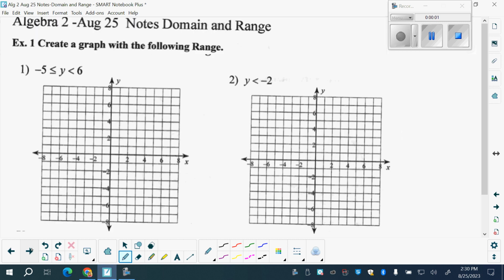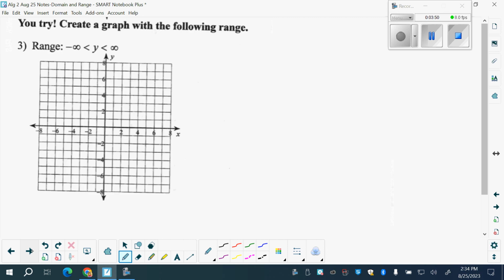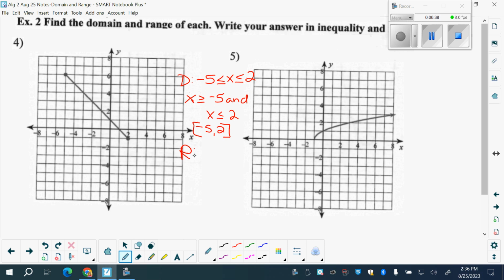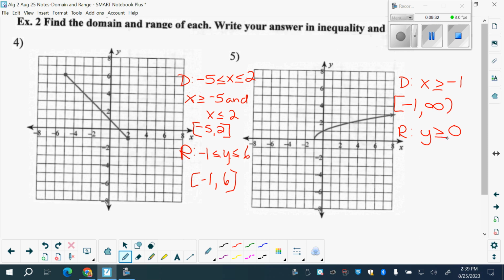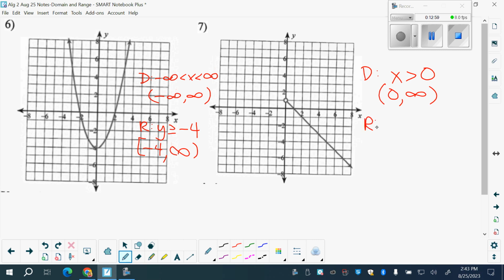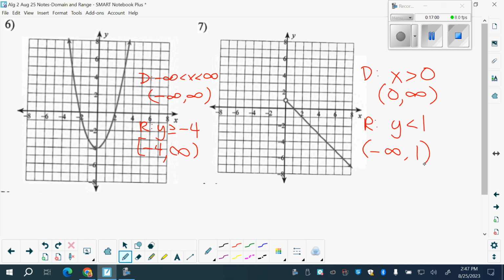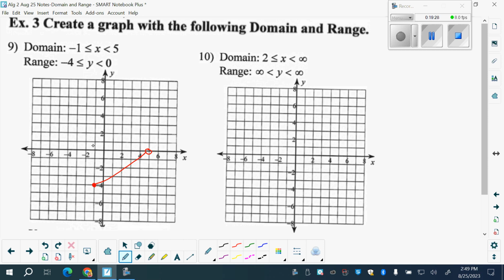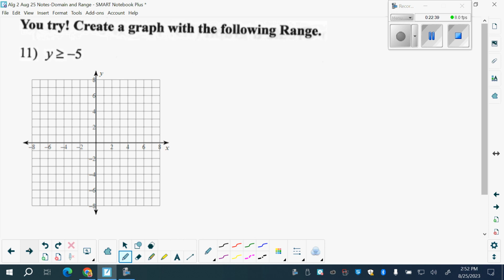August25 Alg 2